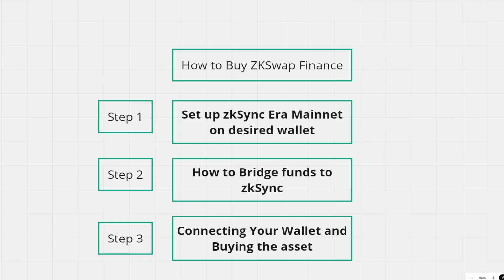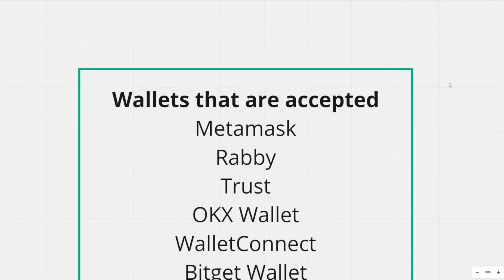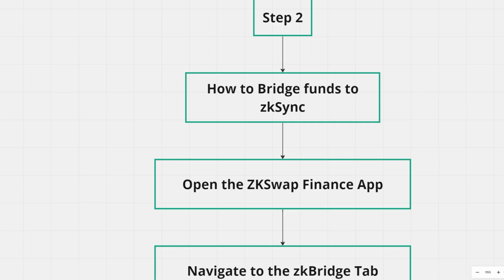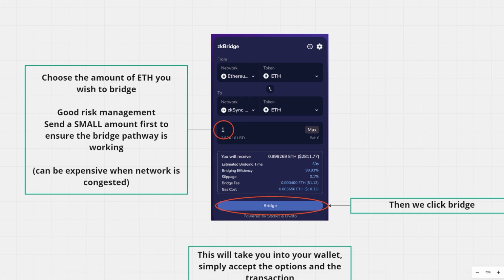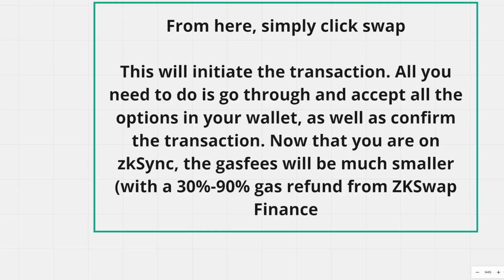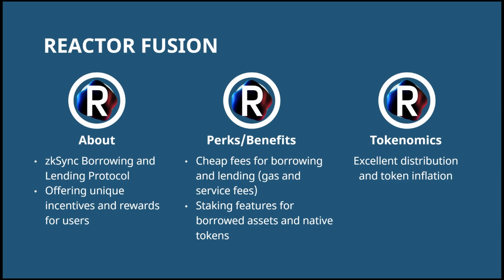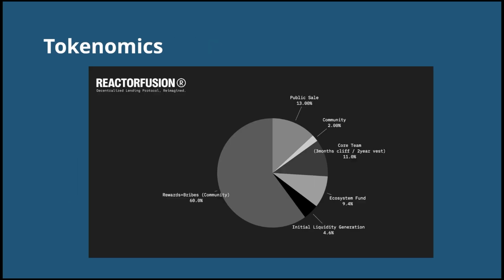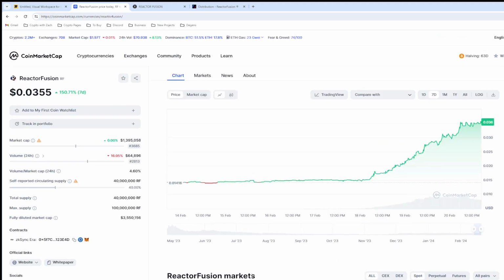HOW TO BUY ZKSwap Finance and Reactor Fusion - (Low Cap Altcoins TO BUY NOW) - Last Chance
Today I will be showing you how to Buy ZKSwap Finance (ZF) and Reactor Fusion (RF), and a FULL GUIDE in how to do this step by step!

Todays guide will walk you step by step on how to buy ZF. This includes setting up the zkSync network in your wallet, bridging to zkSync and buying ZKSwap Finance (ZF).

TIMESTAMPS:
0:00 - Intro and Step 1 (Setting up wallet network)
3:09 - Step 2 (Bridging ETH to zkSync)
5:36 - Step 3 Buying ZF
6:56 - How to Buy RF
7:23 - About RF

zkSync NETWORK INFORMATION (Extracted from whitepaper)
Network Name: zkSync Era Mainnet

If you like this sort of content (as in low cap gem review, price predictions, all talk crypto), make sure to subscribe to the channel as that is all I do here, and I will be uploading 3-5 times per week!

Join the Crypto with Zach community discord server for general crypto chats, coin reviews, research, new crypto gems, charts and everything to do with crypto here: Discord

Thanks again for watching, have a great day or night :)